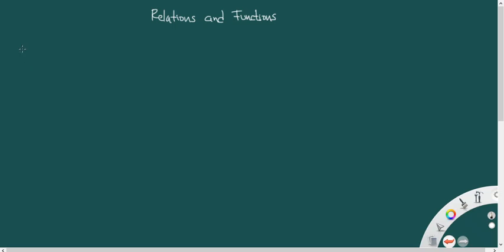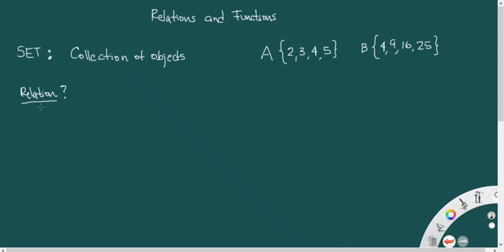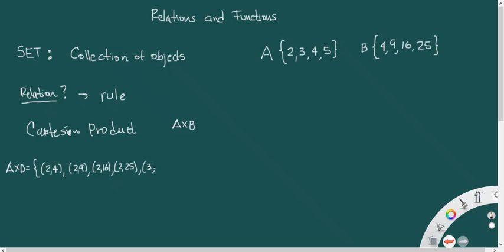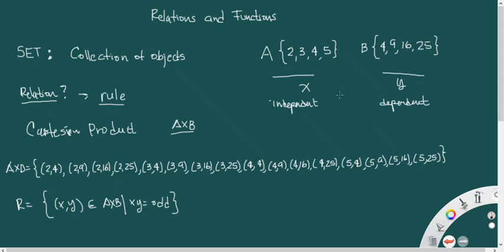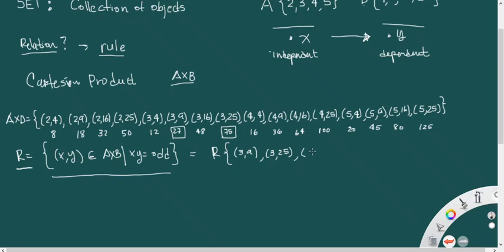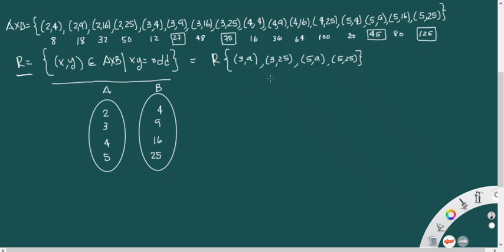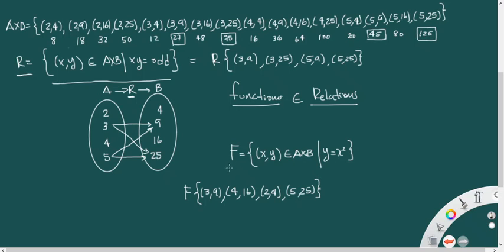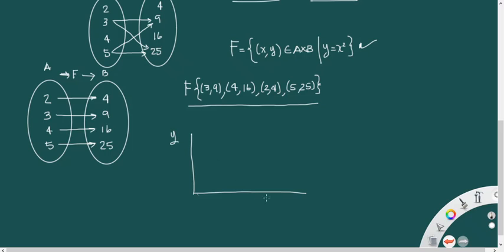2 DC Relations Functions